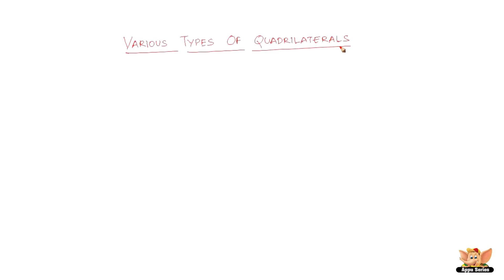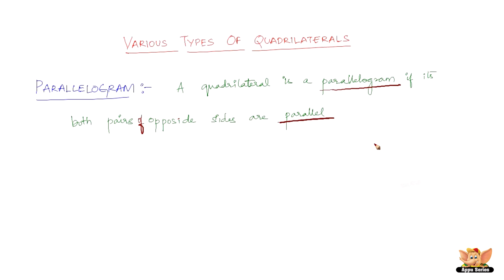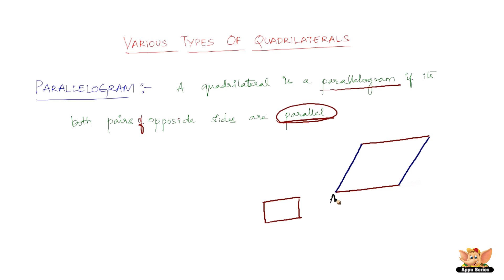What is parallelogram?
Get introduced to  another quadrilateral called 'Parallelogram'. It's a simple quadrilateral with a easy explanation for a quick grasp.